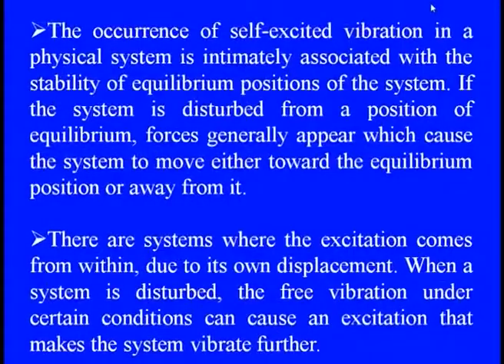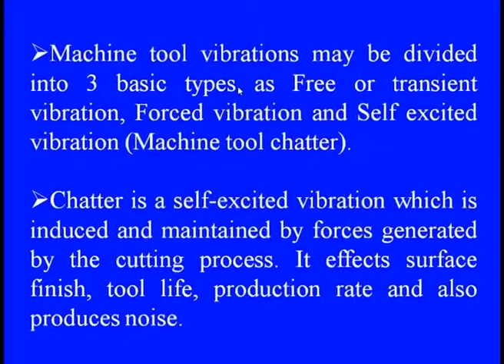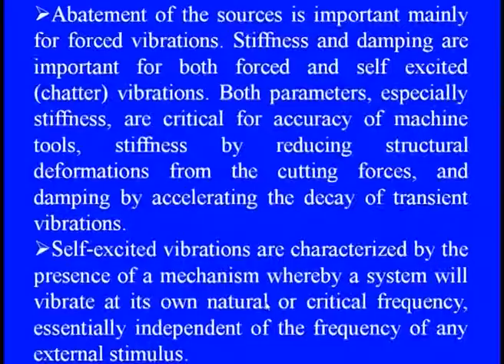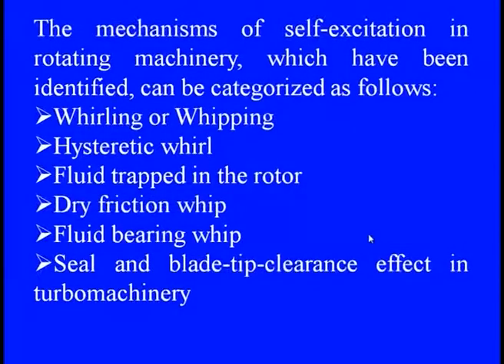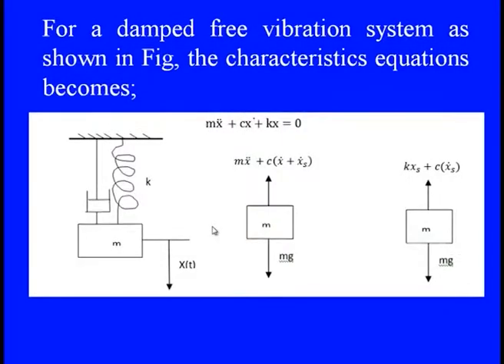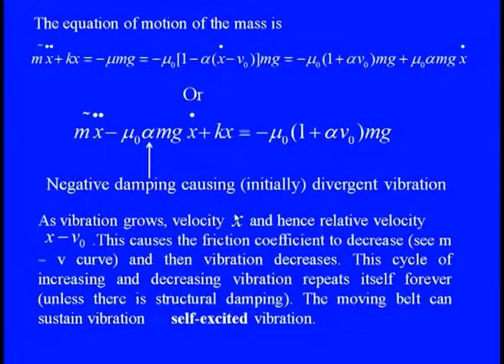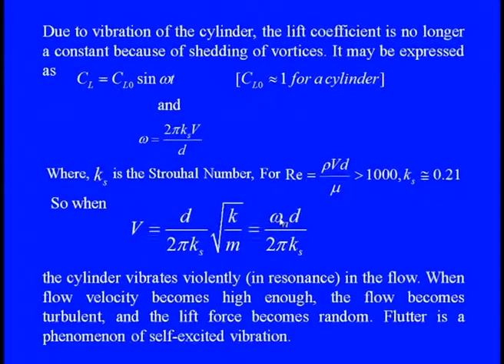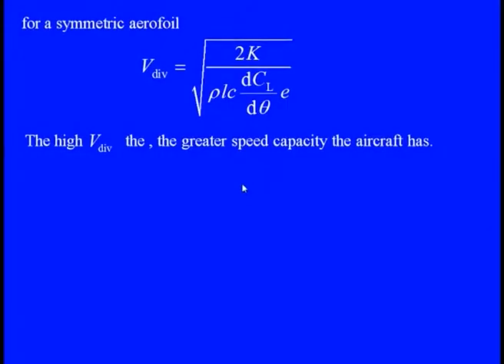Mod-04 Lec-02 Self Excitation Vibration